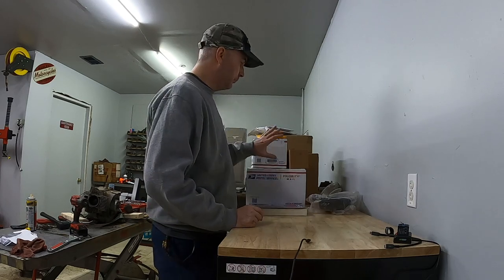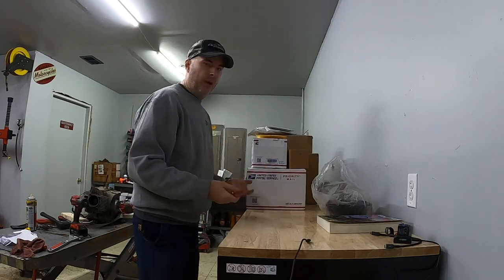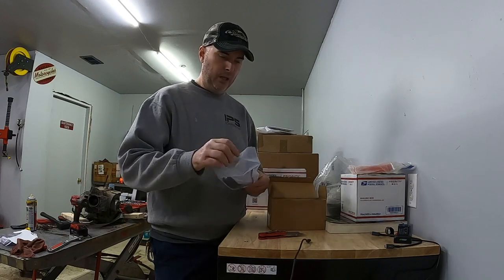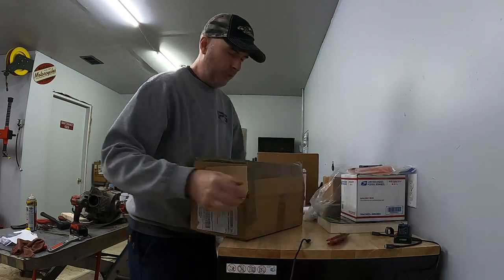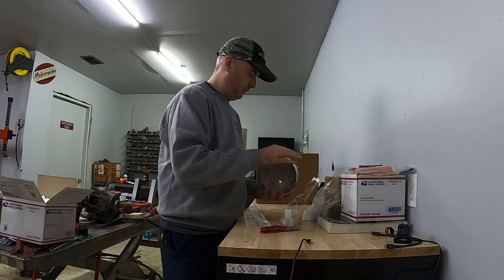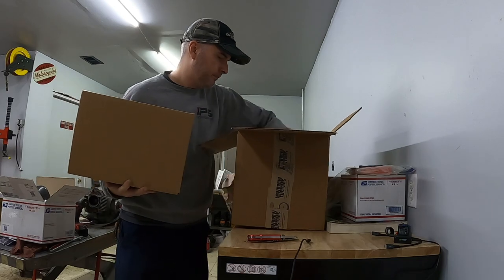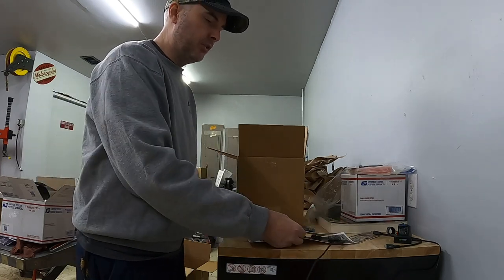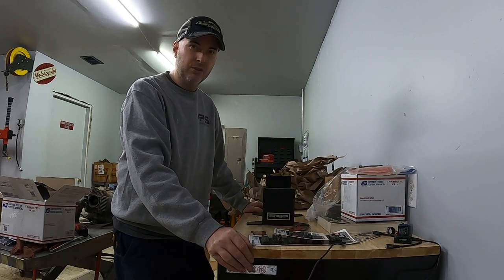1948 Harley Davidson Flathead 45 Parts Opening HD 1080p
After a long wait on parts to ship, I have finally received some of them. Many things in the works, waiting on parts, transmission out for rebuild and working on lining up the flywheels to be rebuilt. This project is starting to gain some traction.